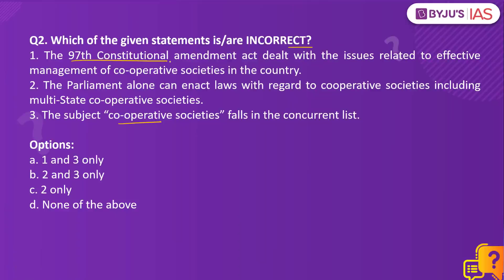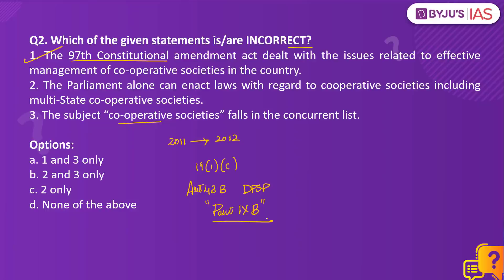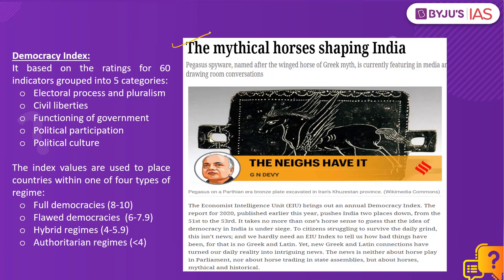CSE: Prelims 2021 - Daily Quiz for IAS Exams | 23rd July, 2021.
Topics:
1. PRAGYATA guidelines (00:00)
2. 97th Constitutional amendment Act (02:37)
3. Inflation and Monetary Policy (04:57)
4. Democracy Index (07:16)
5. Belle II experiment, CRISPR-Cas9 (09:03)
6. Fact of the Day - Central Bank Digital Currency (CBDC) (10:07)

Happy Learning
BYJU'S IAS